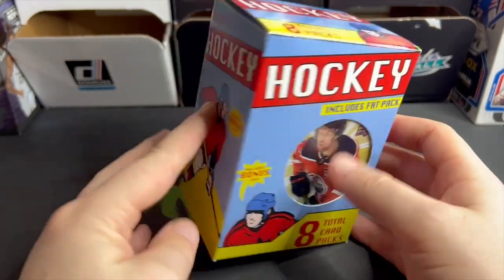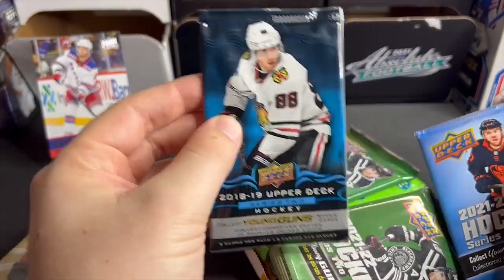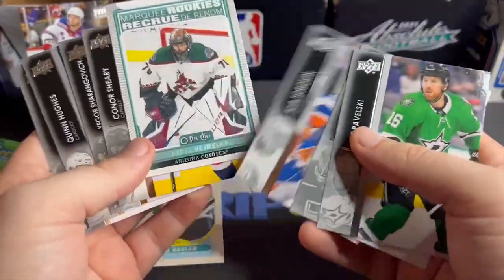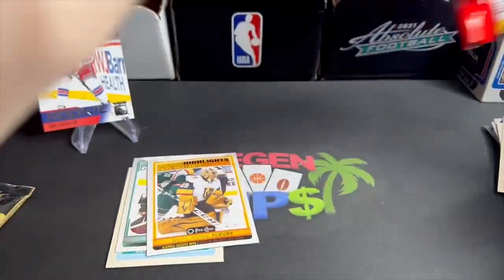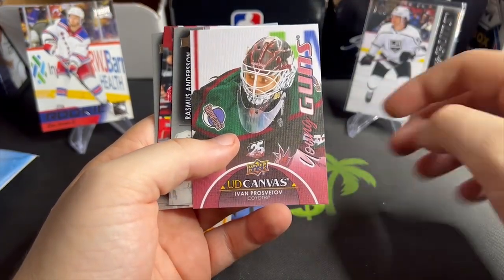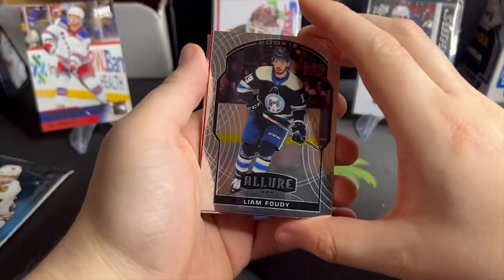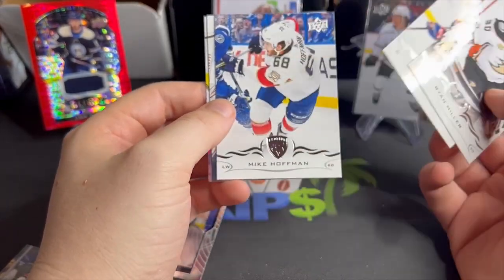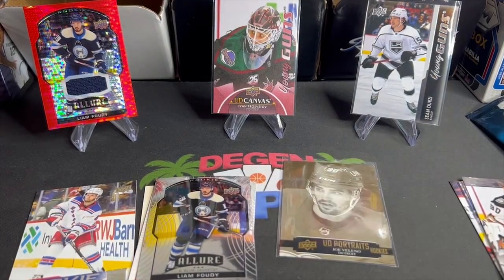NEW 2023 Fairfield Hockey Mystery Box Review!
Found this new Fairfield Hockey Mystery Box at the Target restock this week. The mystery box features 8 packs and thankfull they're all licensed product. I hit some nice young guns cards! Hope you enjoy the video Like + Subsribe for more!